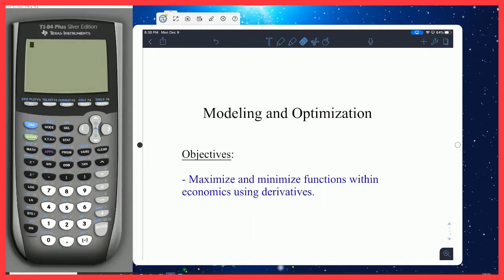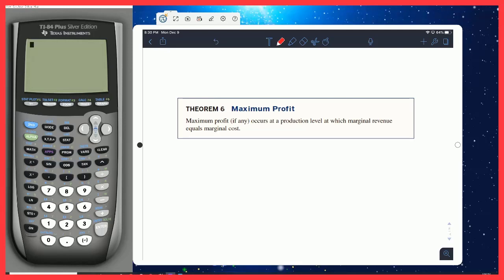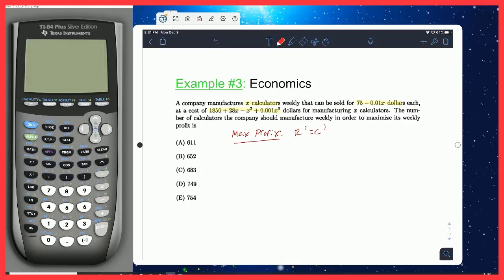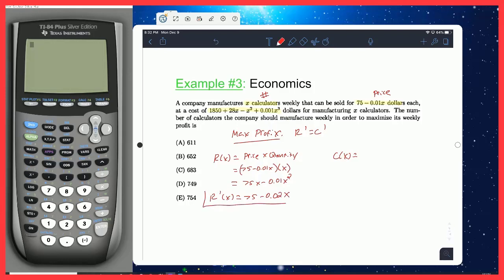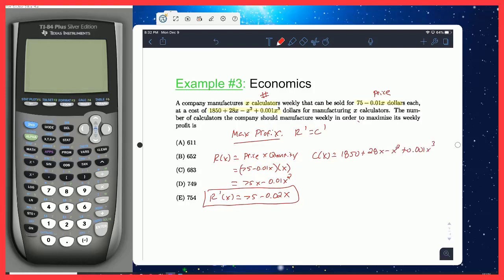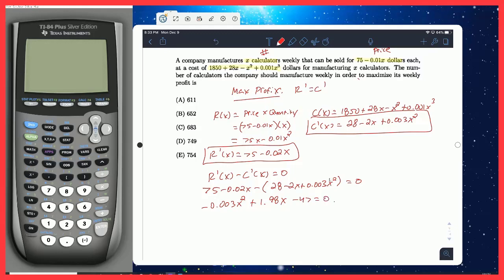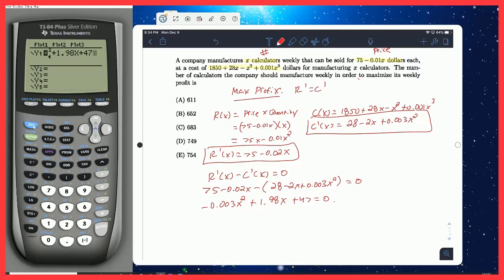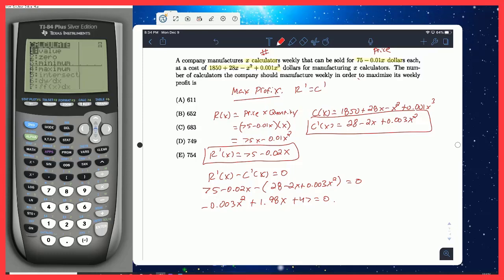Modeling and Optimization (Economics)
Objectives:
- Maximize and minimize functions within economics using derivatives.